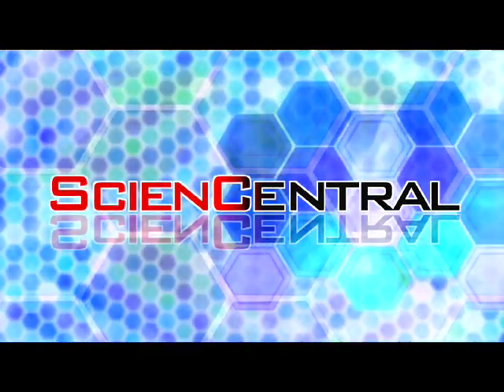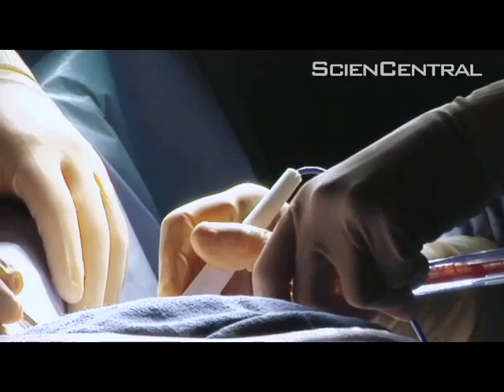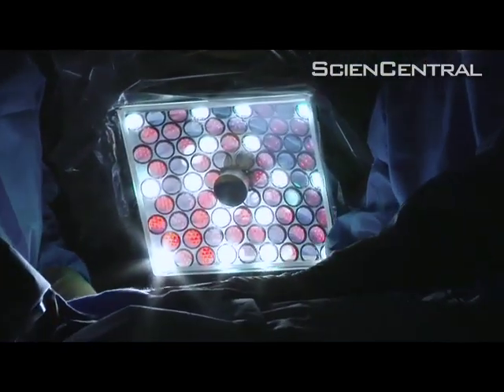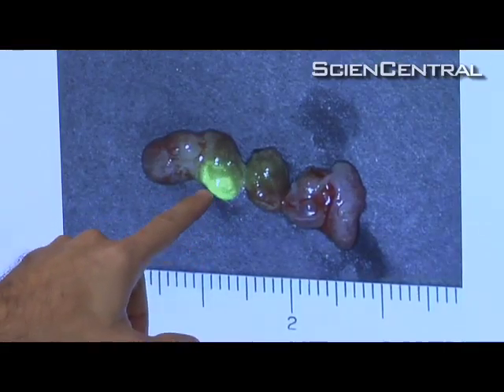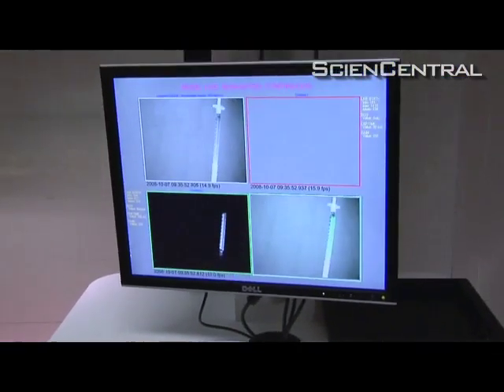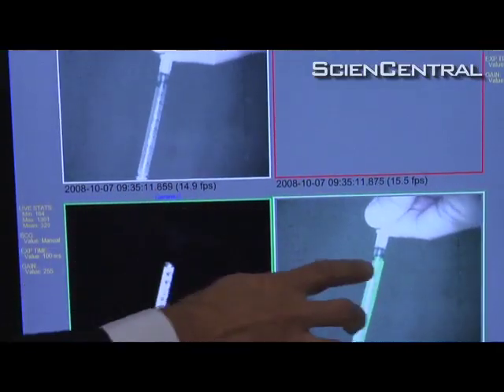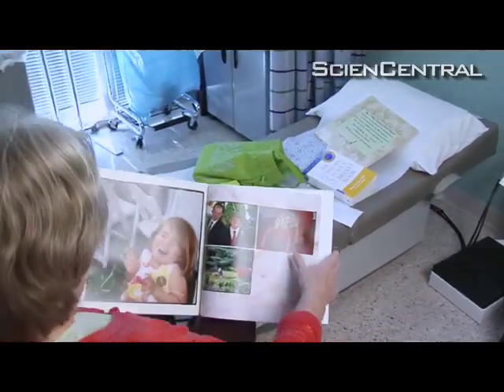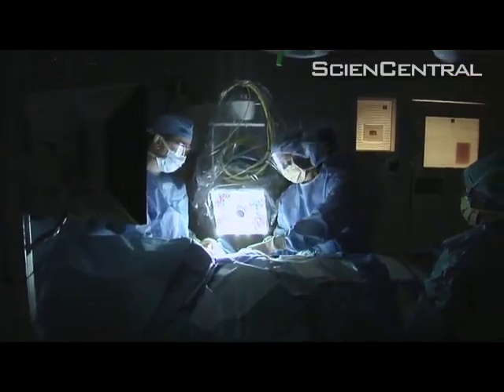Highlighting Cancer Cells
Cancer surgery is tricky because you dont want to miss any cancer, but you also dont want to cut healthy tissue. Now doctors are testing a new technique that uses a safe chemical highlighter, allowing surgeons to cut by color. See it in this ScienCentral News video.